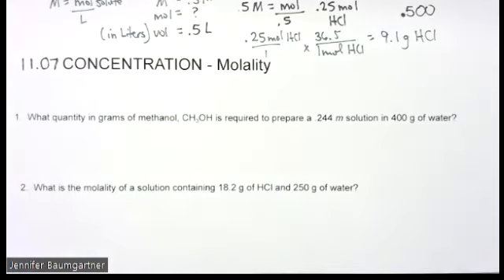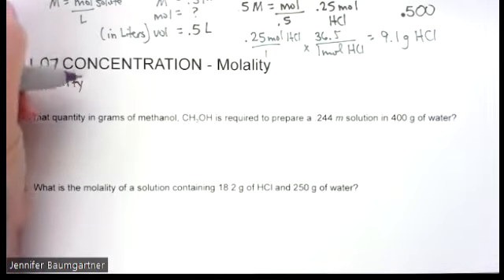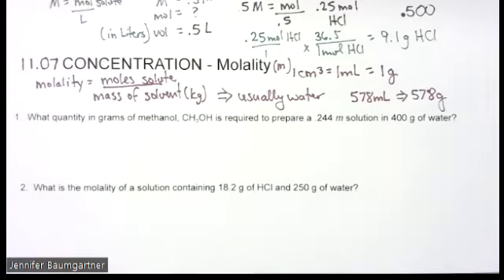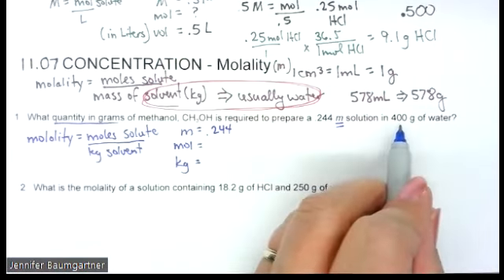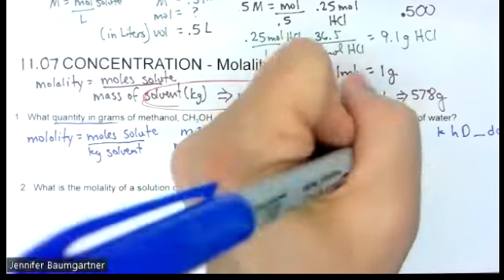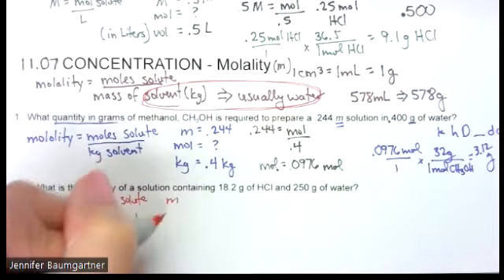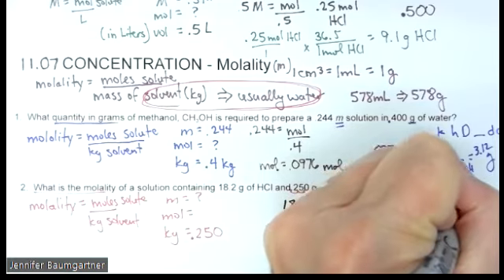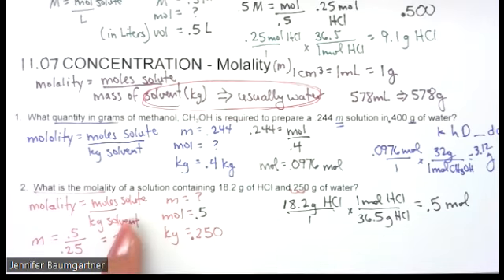CM 11.07 Molality